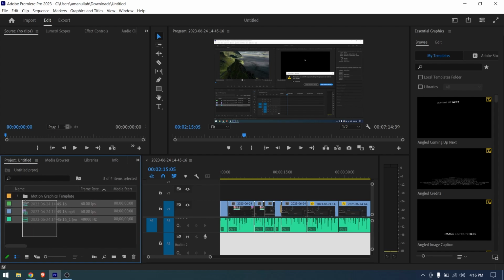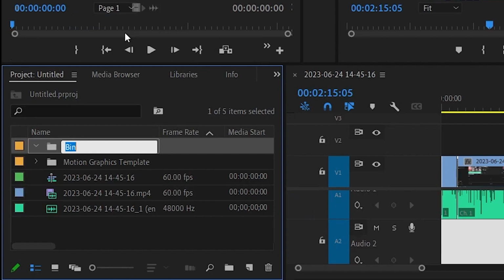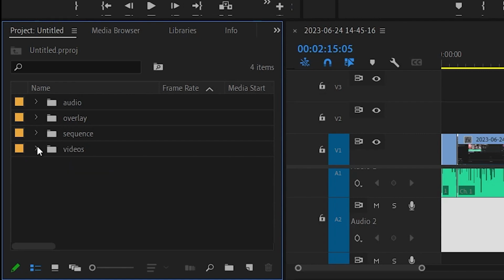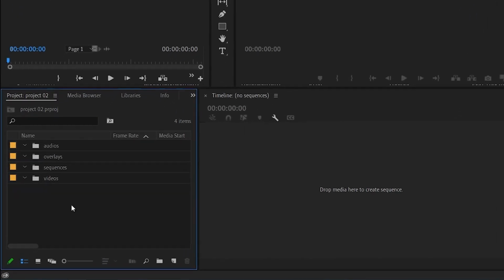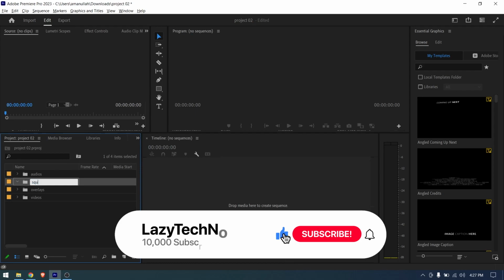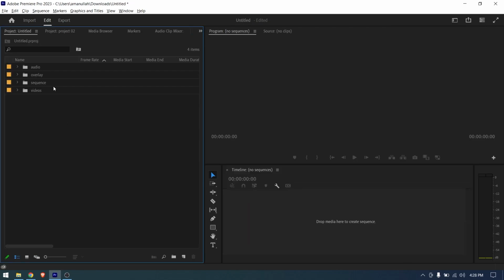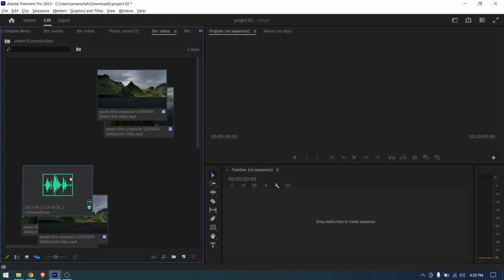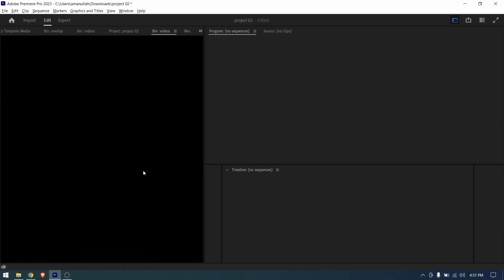Content Creation: Organizing Your Projects for Productivity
In this video, we discuss the importance of organizing your video editing projects for better efficiency and productivity. Learn how to create separate bins or folders for different types of files, such as audio, video, overlays, and sequences. We walk you through step-by-step instructions on how to create and arrange these folders within your editing software. By following these best practices, you can easily locate and access your files, streamline your workflow, and stay organized throughout the editing process. Enhance your video editing skills with proper file and folder management techniques!